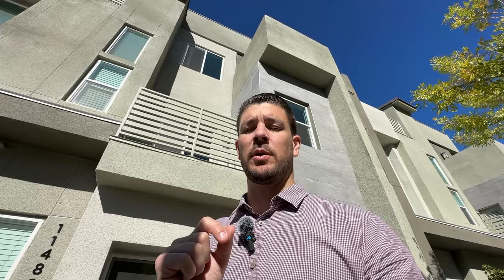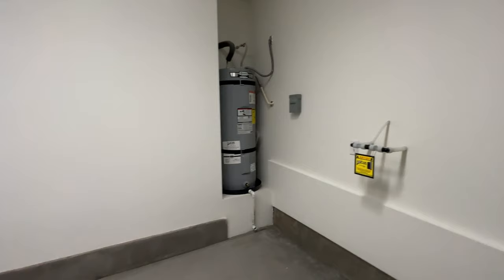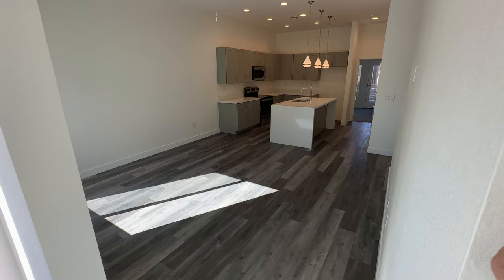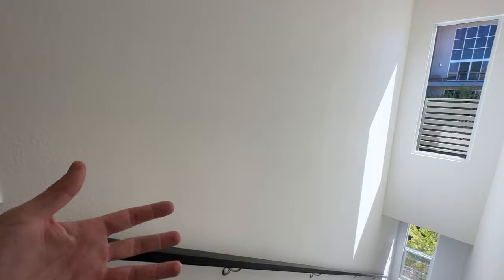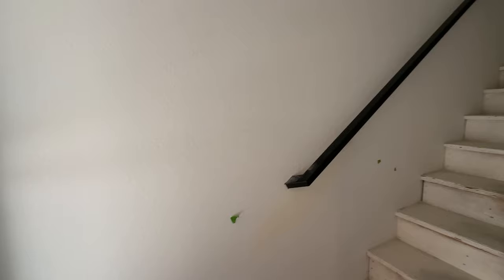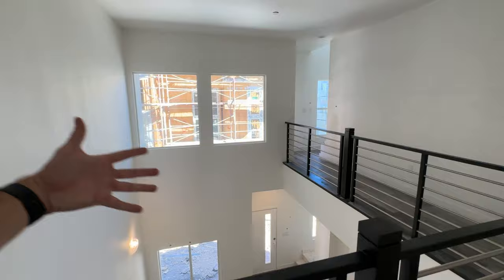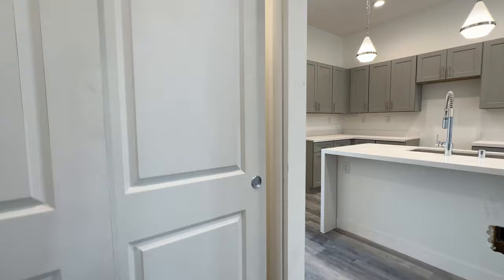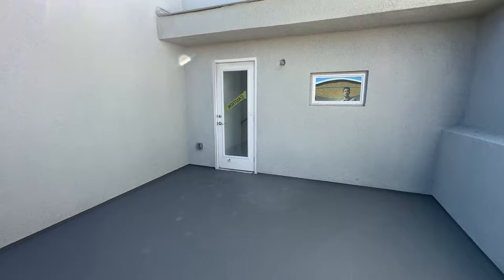Summerlin Townhomes for Sale 500k+ Thrive Community by Edward Homes in Summerlin Las Vegas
I'm in Summerlin Las Vegas today to show you a new community with some great townhome floorplans. This is the Thrive community by Edwards Homes and I'll show you three different floorplans provided in this community that offer 3 - 4 bedrooms, 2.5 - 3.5 bathrooms, 2 car garages and multiple balconies starting at the high $500s.